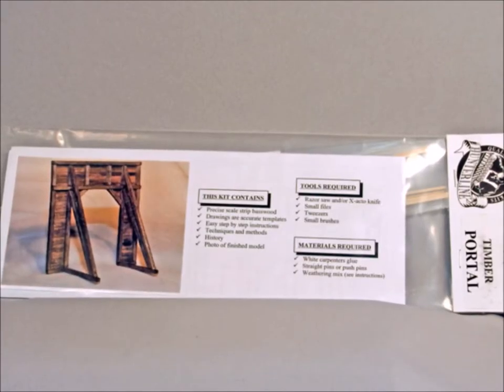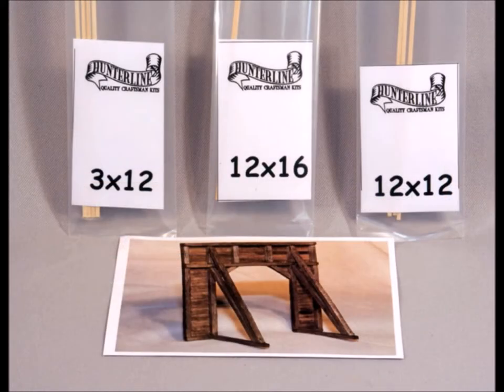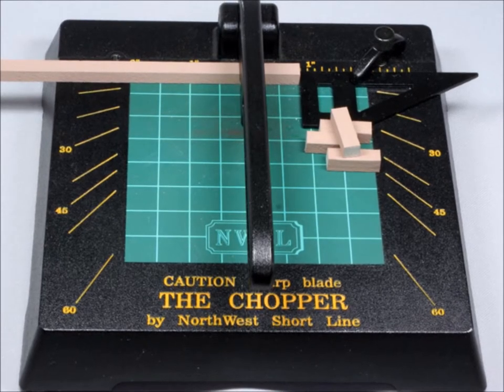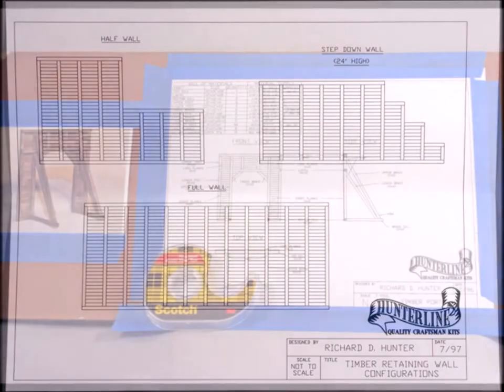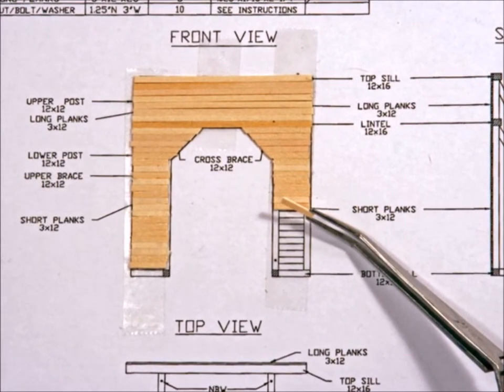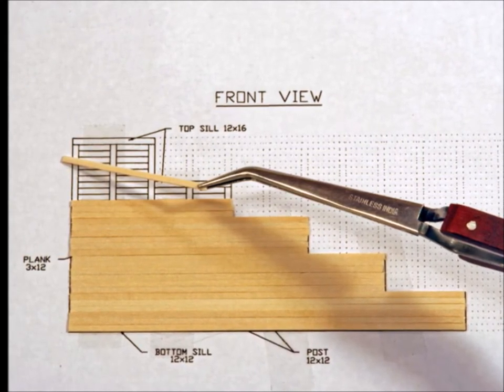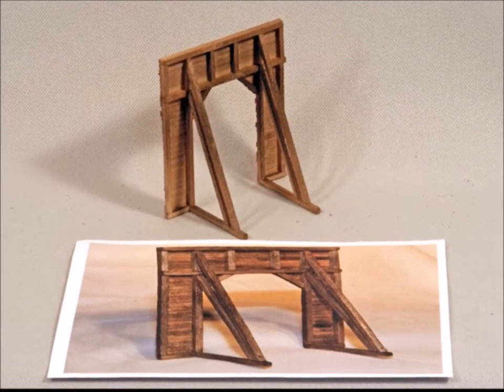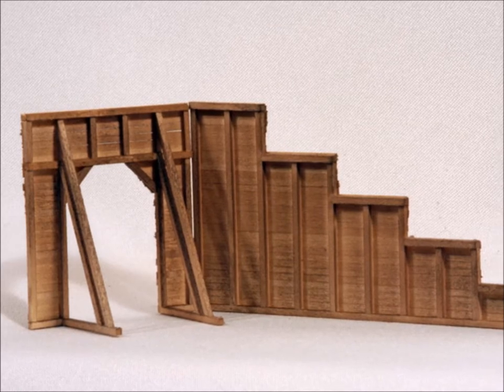An Introduction Of 2 New Wood Hunterline Company Kits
This is another episode in the Murphy’s “Welcome To My World” series that I’m sure you will enjoy. In this video we will give you a little introduction to a new wood tunnel portal kit and also a wood retaining wall kit from the nice folks at the Hunterline Company. These projects are FAST and EASY!  I’ll include some tips and tricks that I’m sure will help you in your modeling. So come along and have some fun!